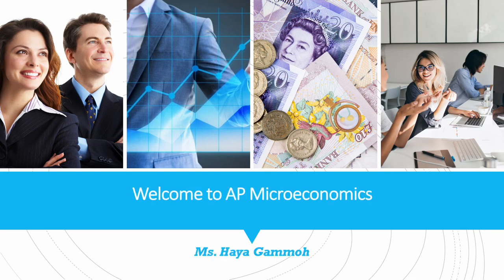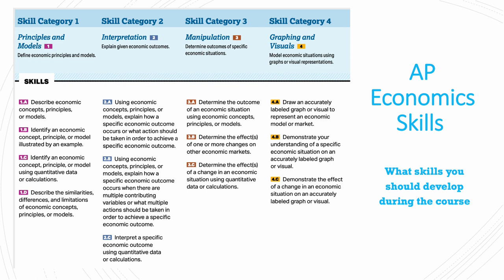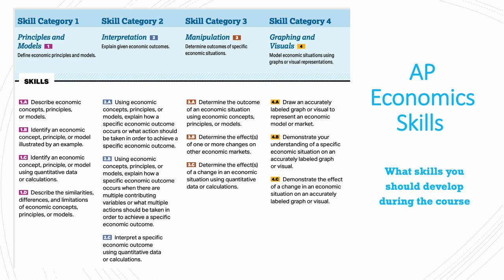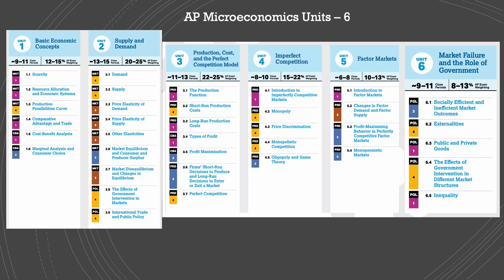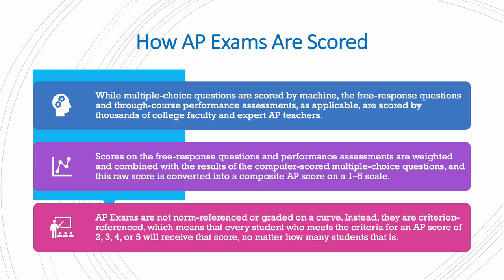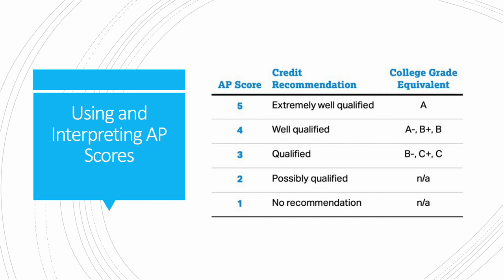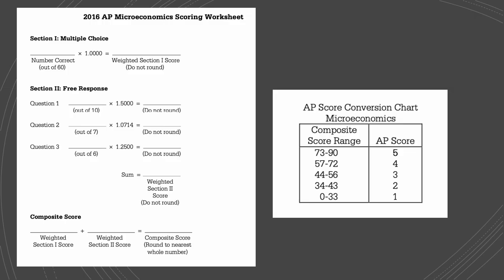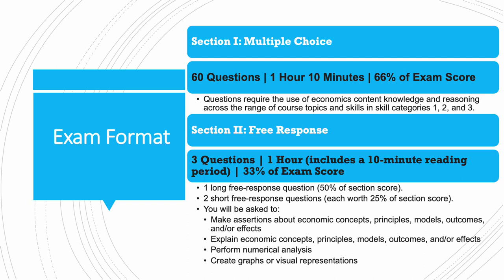AP Microeconomics welcome & intro video final 2- by Ms.Haya Gammoh